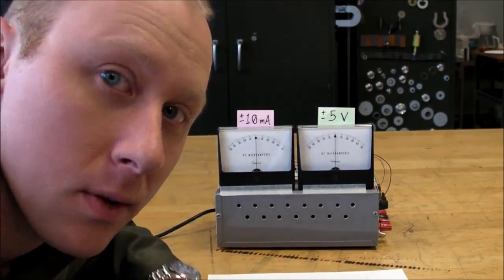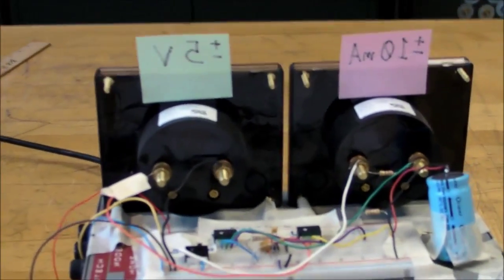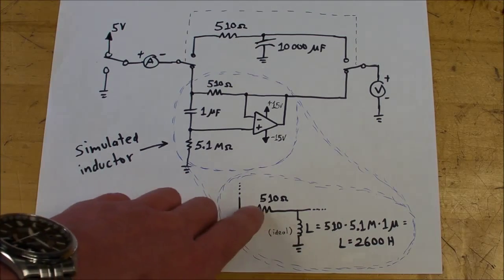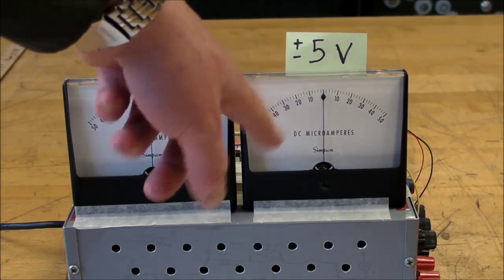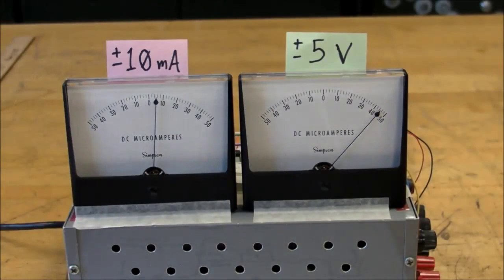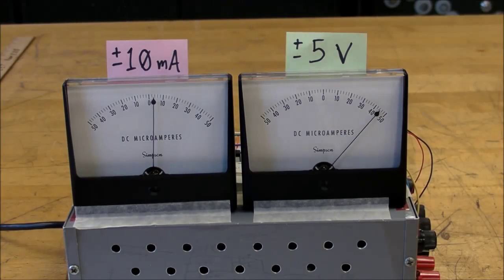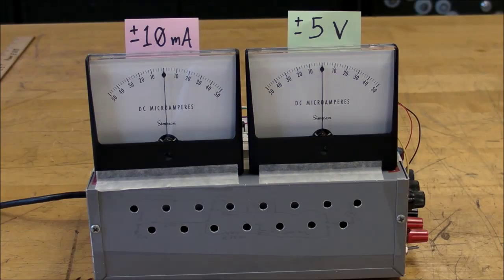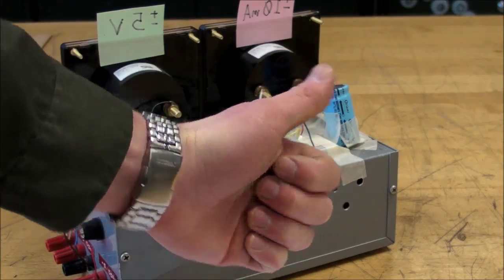(#0141) Capacitor & Inductor Charging & Discharging - Ghetto Demo Apparatus #3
Exponential rise and fall displayed on analog meters.